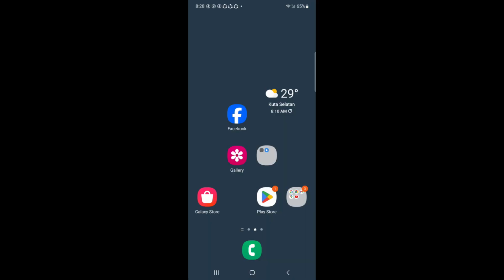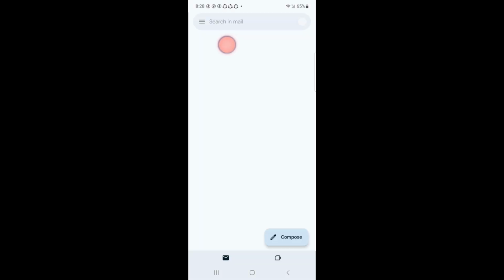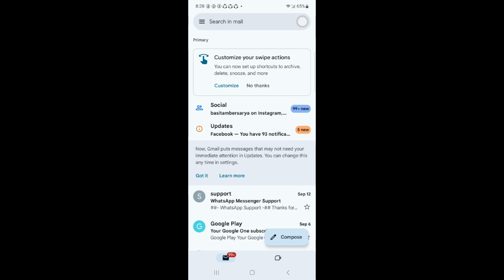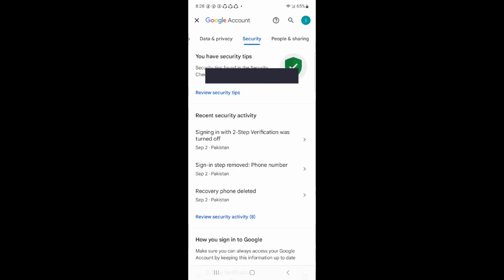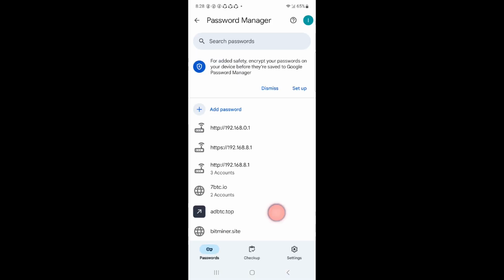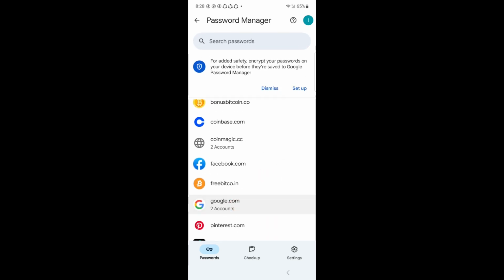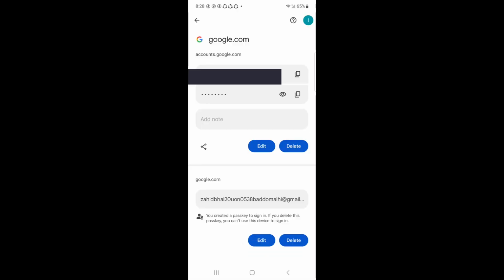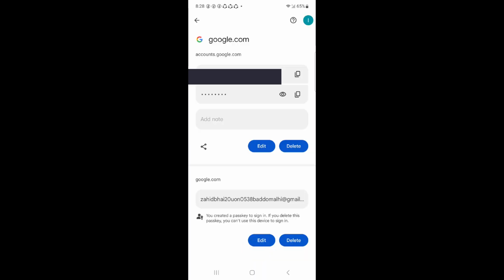How to see your google account password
In this comprehensive tutorial, learn how to see your Google account password and access your Gmail credentials easily. We’ll guide you through the steps to see your Google account password on mobile and provide tips on how to find your Google account password quickly. Discover how to see your Gmail password directly within your Gmail account and understand the process to see Google password in mobile devices. This video covers everything you need to know about checking your Google account password, ensuring you never get locked out again. From how to get your Google account password to how to find Google password, we’ve got you covered. Don’t miss out on these essential tips to see your Google account password and manage your account securely!